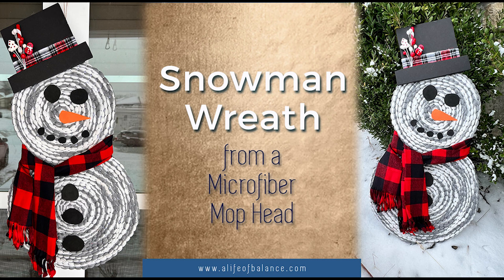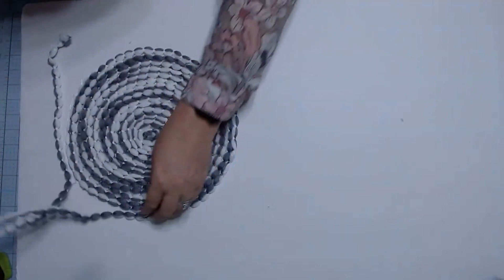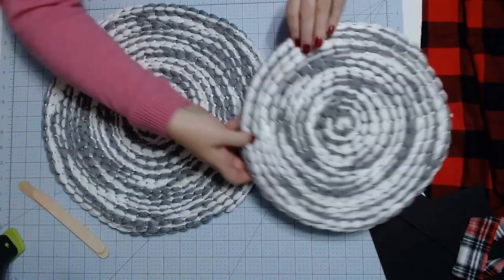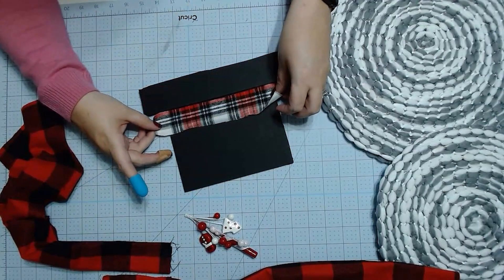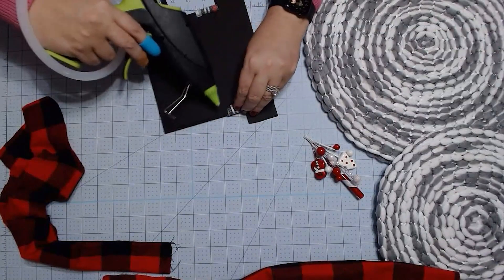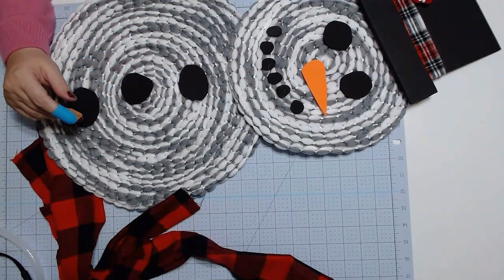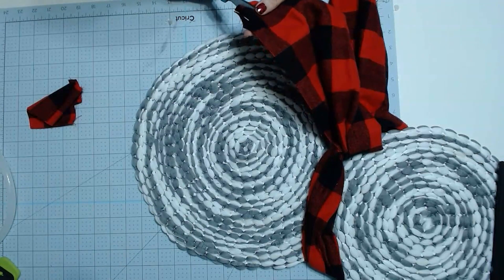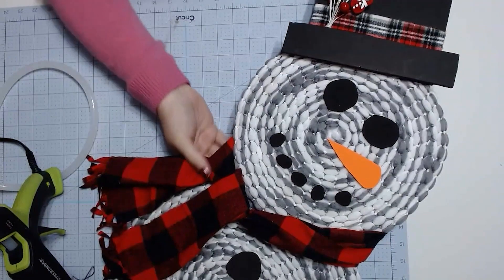Snowman Wreath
janetscraftcorner A great how to make a snowman wreath tutorial for you to create for your front door. This wreath is easy and inexpensive because it uses Dollar Tree supplies. This wreath easily takes you from the winter holiday season through February. There are several types of diy snowman wreaths out there but I think this is the cutest snowman wreath I’ve seen. This jolly snowman wreath that will work on your front door for Christmas and all the way up until Valentine’s Day.
Supplies for Snowman Wreath
Mop Head (string style) from Dollar Tree
White Foam Board
Black Foam Board – I got this foam board from Hobby Lobby because the Dollar Tree version had a white interior and I wanted mine to be completely black. The Hobby Lobby piece was only 50 cents more.
Fabric for scarf and hat. I used pieces that I had left over from some fat quarters fabric bundles I had bought for my Snowman Ornaments.
Embellishment for hat
Foam Sheets in black and orange for face and buttons
Tools Needed
Hot Glue gun and extra glue sticks
Wire Cutters
Screwdriver
Exacto Knife

Music License
I Feel So Happy by MusicLFiles